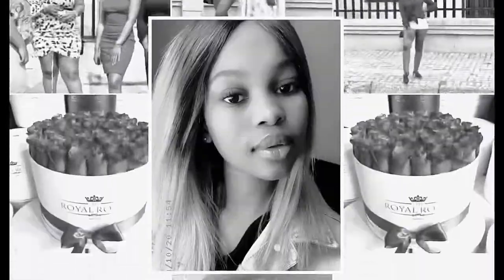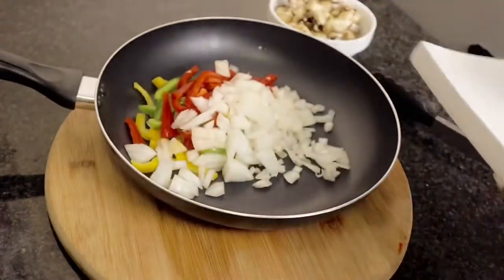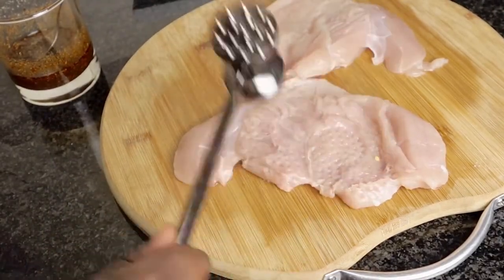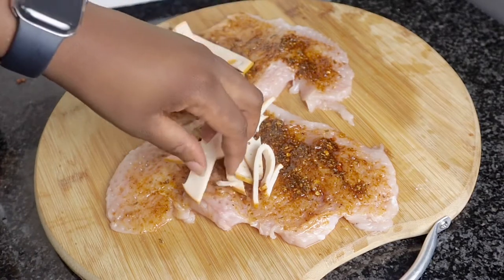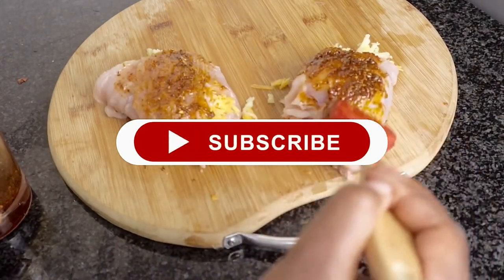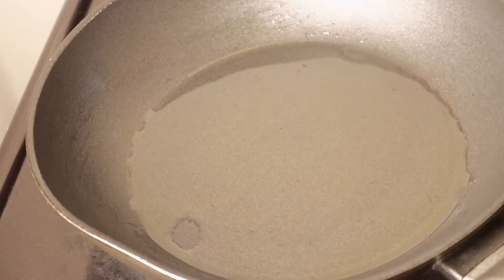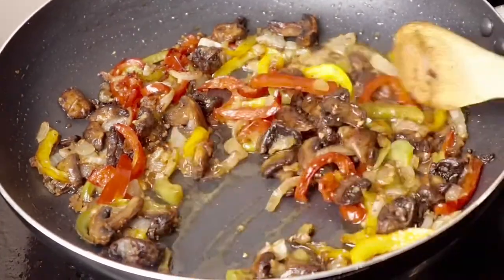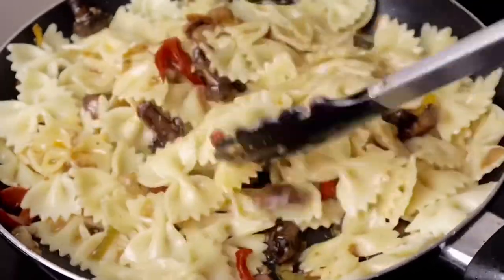Chicken Breasts Recipe | Stuffed Chicken Breast | South African